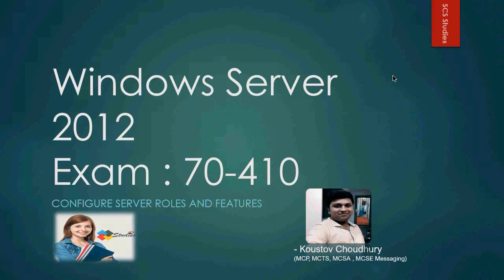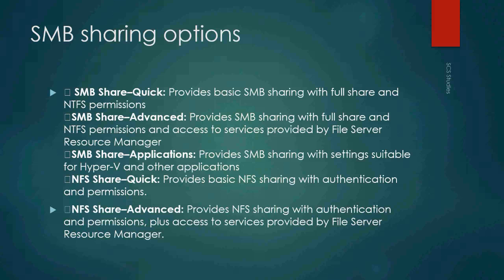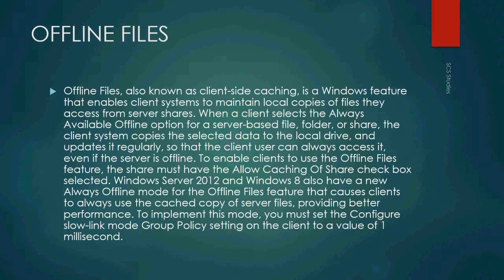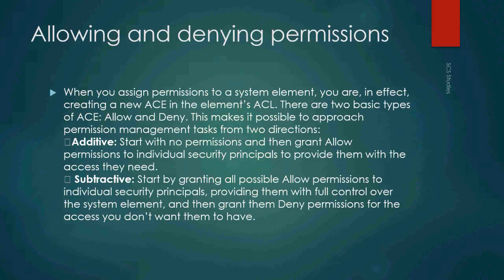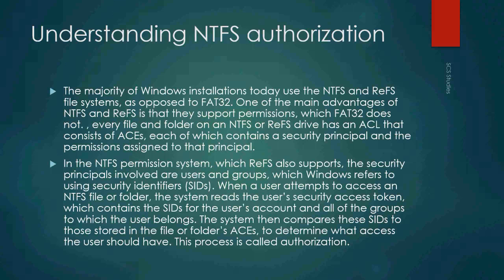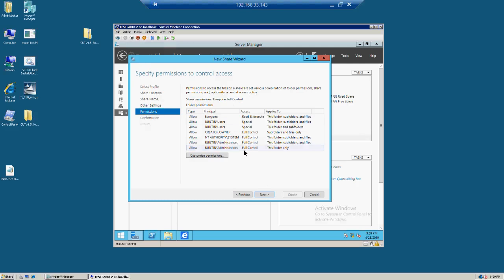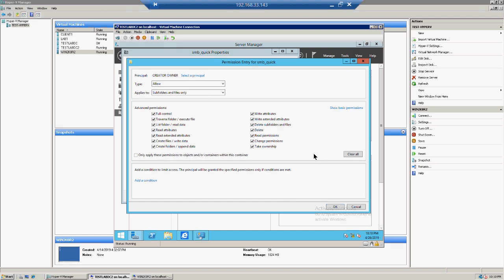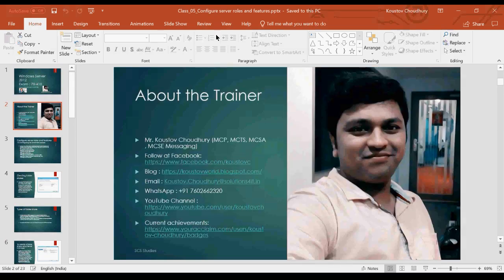MCSA 70-410 Configuring file and share access - Class 004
Koustov Choudhury is a IT-Professional,Computer addicted guy from Kolkata, West Bengal, India. He is best known for his best guidance as a Faculty and also as